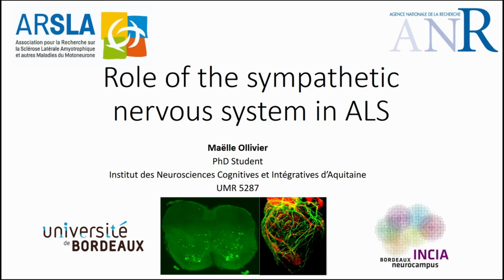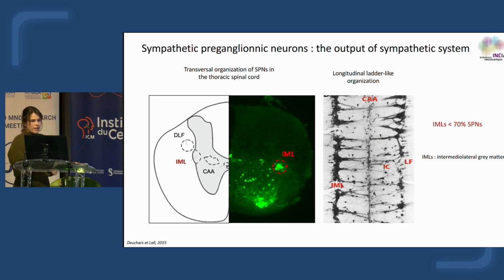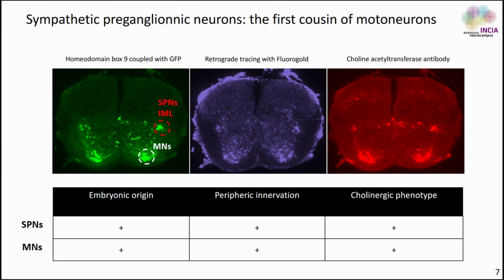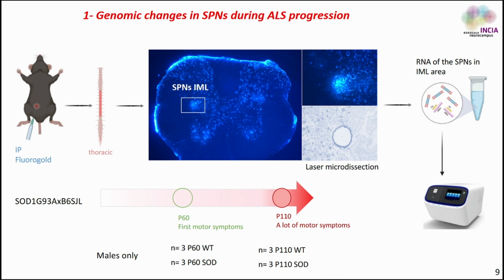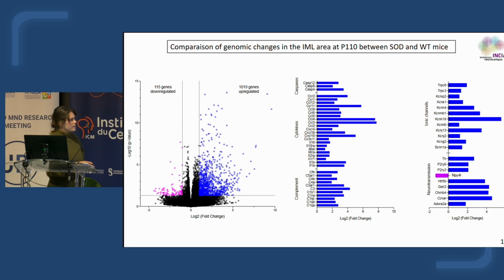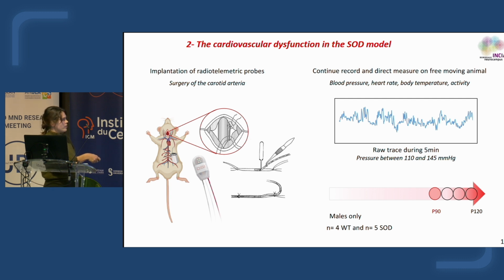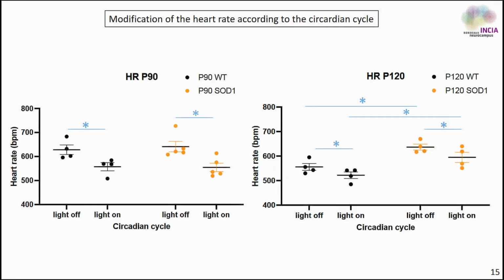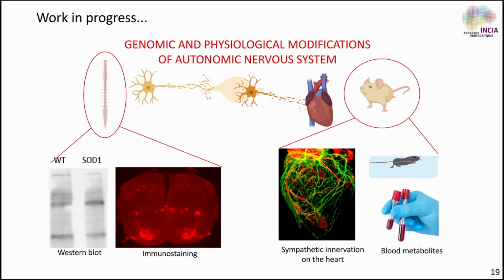JR10 - Oral communication - Maëlle OLLIVIER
10th ALS and MND research meeting
ARSLA session
Title: Elucidating the role of the spinal sympathetic autonomous neurons in ALS
Presenter: Maëlle OLLIVIER